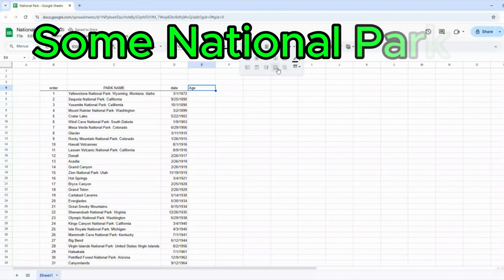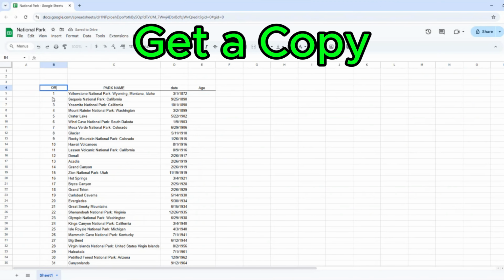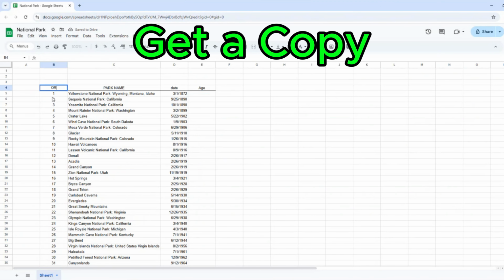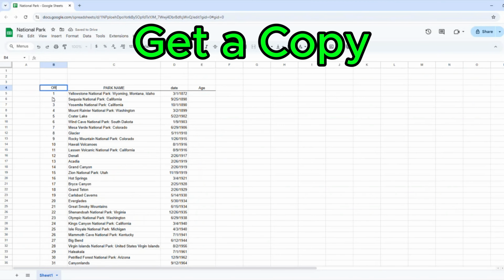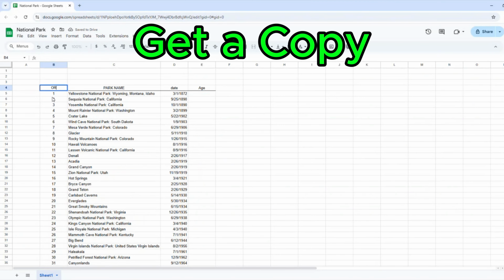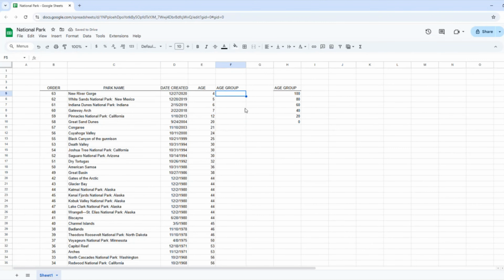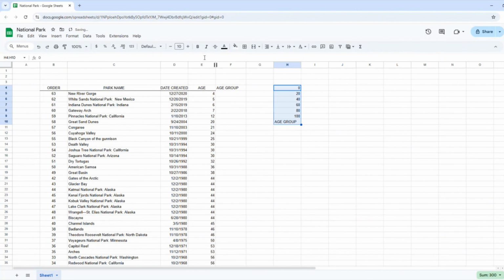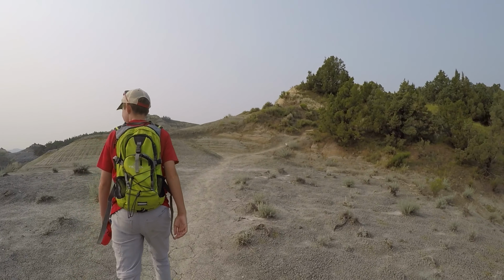How To Use Pie Charts in Google Sheets to Add Meaning to Your Data!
Did you know some of our National Parks are over 100 years old? Today, I’m going to show you how to use pie charts and common functions to uncover stories like this in your data. Whether you’re a beginner or just want to make your data come to life, let’s dive in and see what we can reveal with Google Sheets!

Timecodes
0:00  How To Use Pie Charts in Google Sheets
0:16 What we'll discuss to get Pie Charts in Google Sheets
1:04 How to Calculate Age in Google Sheets?
2:20 How do I Sort Data in Google Sheets?
3:43 Why do people use pie charts in Google Sheets?
4:48 How to use VLOOKUP to label data into groups?
6:07 How do you do a COUNTIF formula in Google Sheets?
7:21 How to make a pie chart with percentages in Google Sheets?
8:26 How can I design a pie chart in Google Sheets?
9:09 So, what does this pie chart tell us.